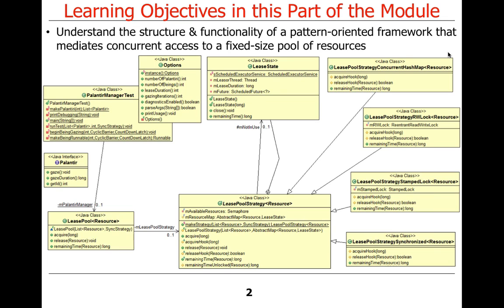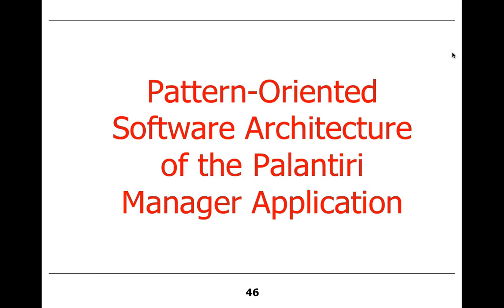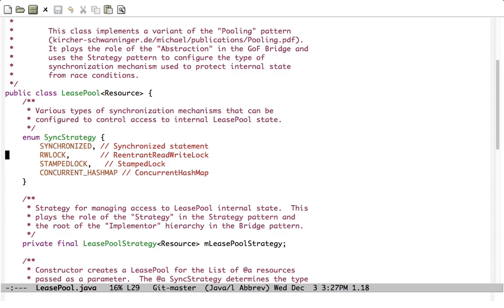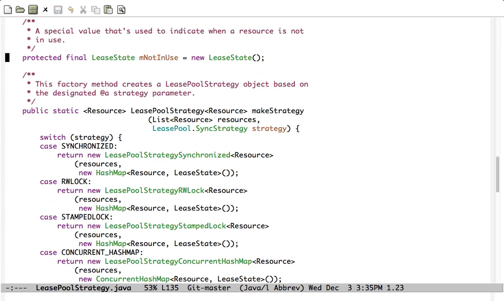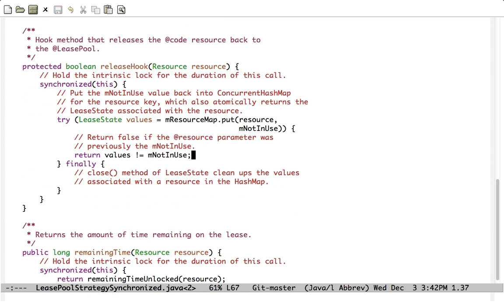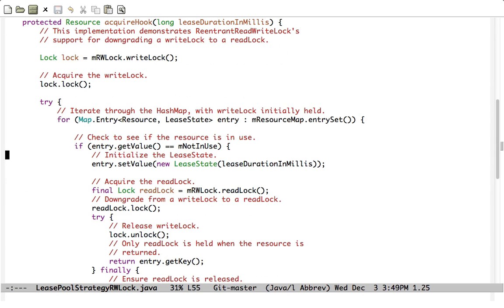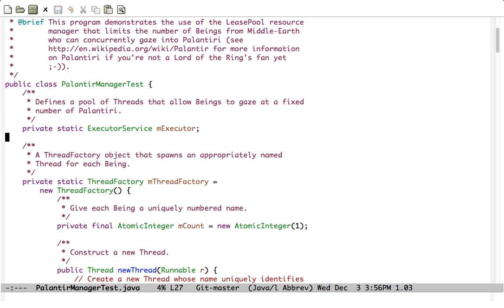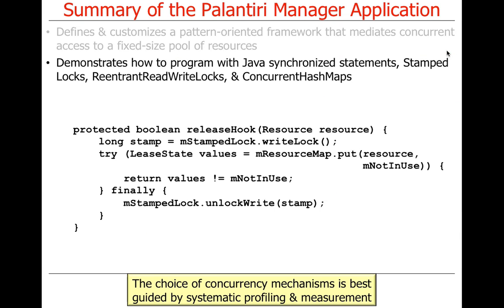The PalantiriManager Application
This video presents the analysis of the PalantiriManager application, which illustrates the Java Executor framework.